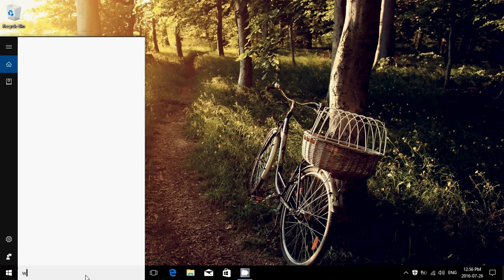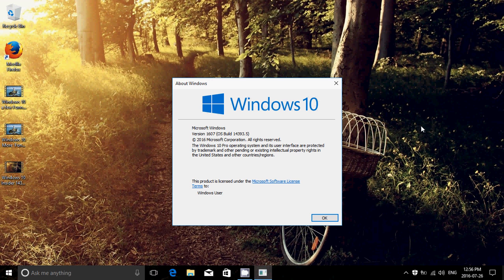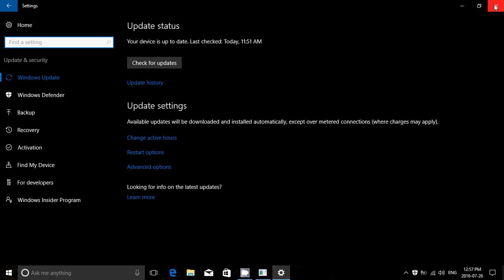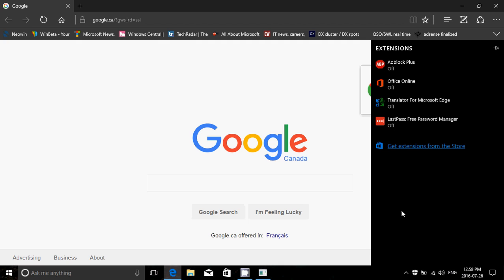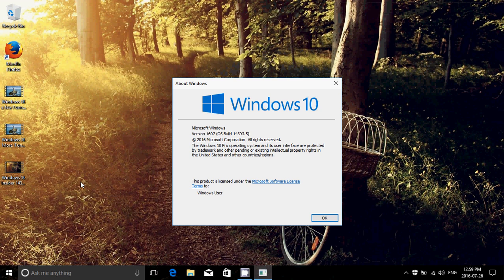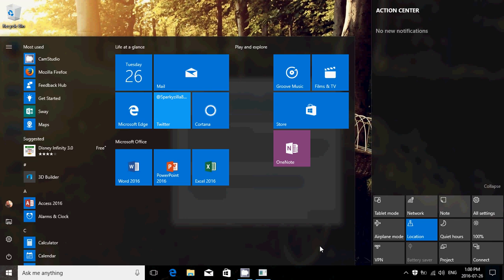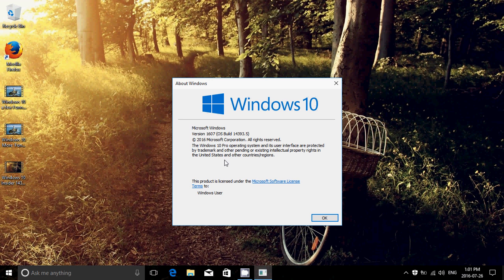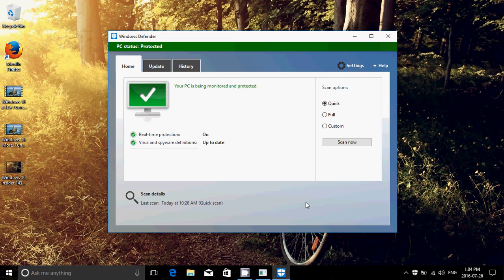Windows 10 Insider 143935 Anniverrsary update cummulative updates and some observations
Update on the Anniversary build that is now at 14393.5 with 1 week to go before official release, Observations on the update and security side of this update